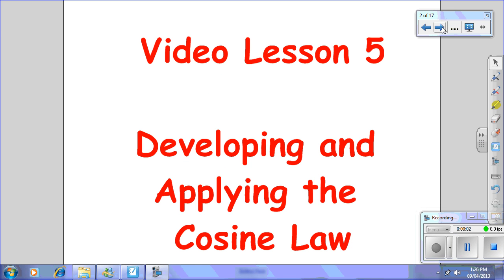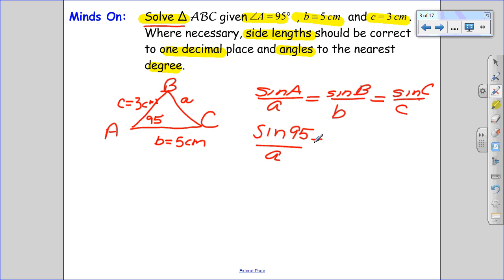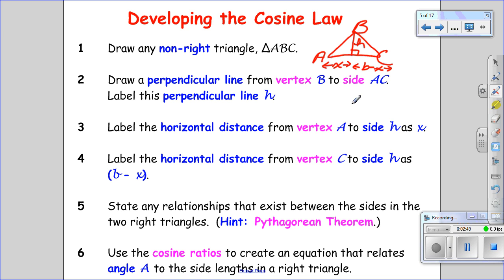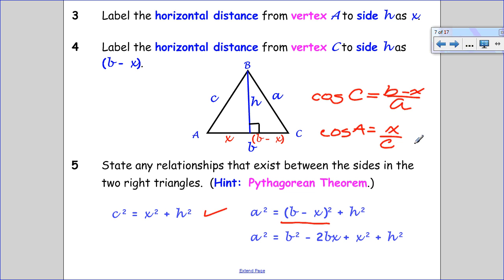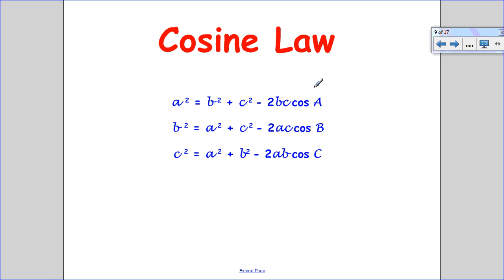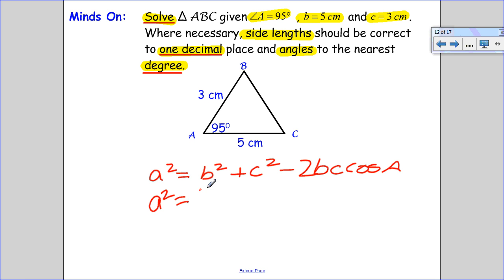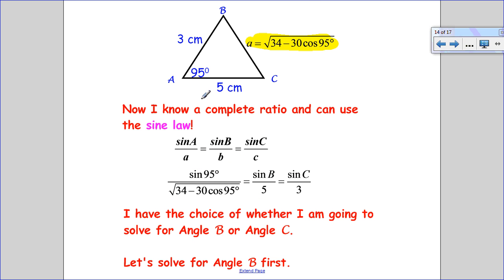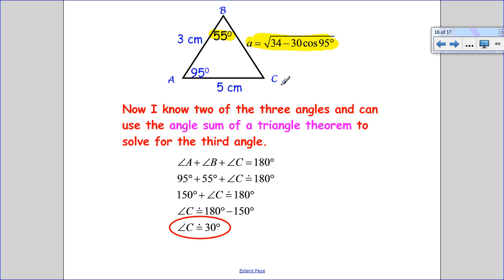Lesson 05 Vid Devel App Cos Law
Lesson 05 Vid Developing Cosine Law